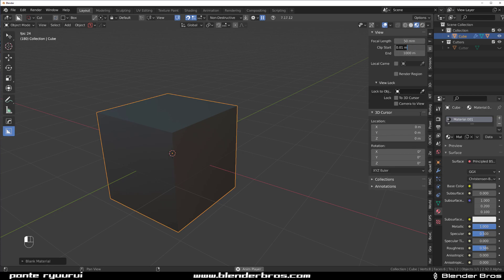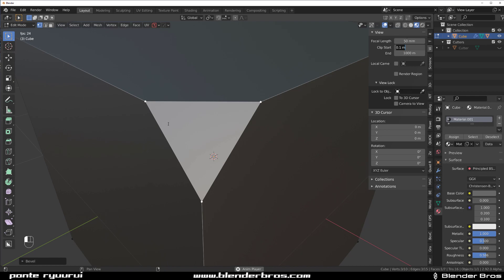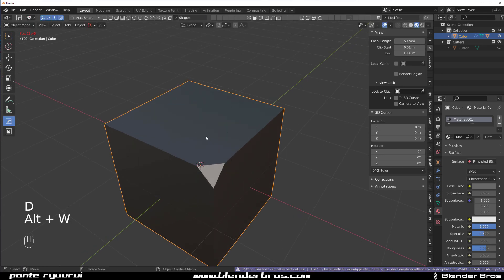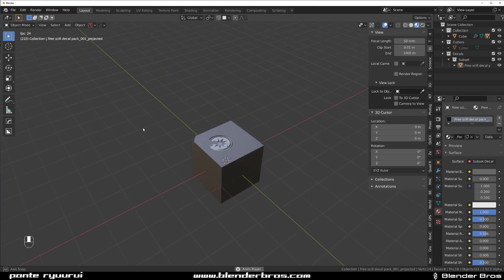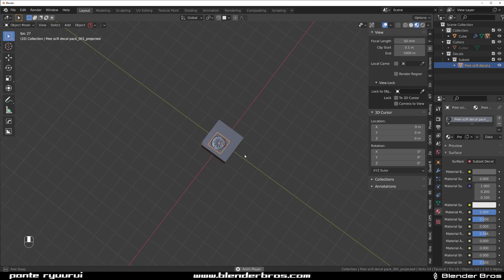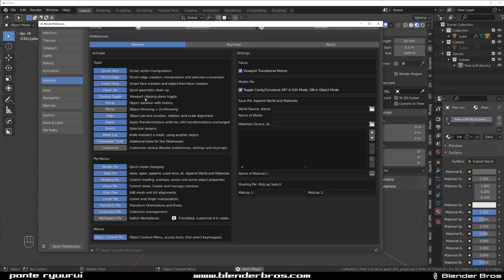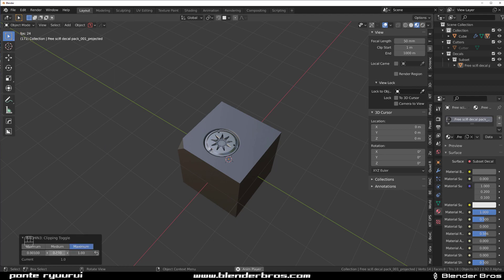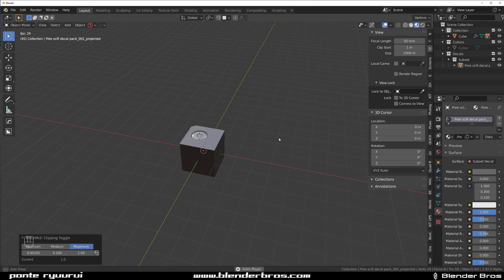View distance clip toggle with Machine Tools for Blender 2.92